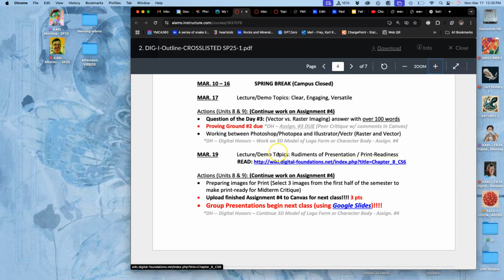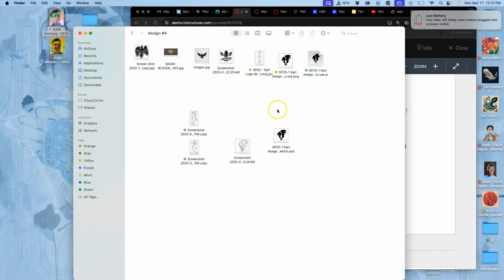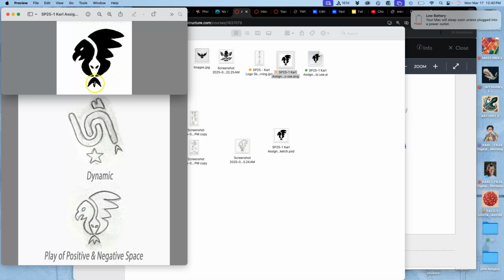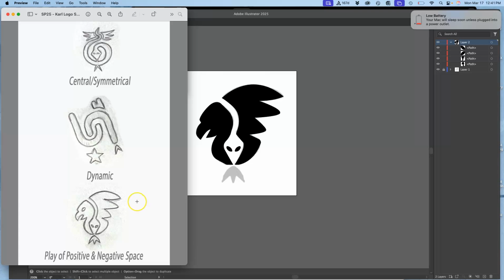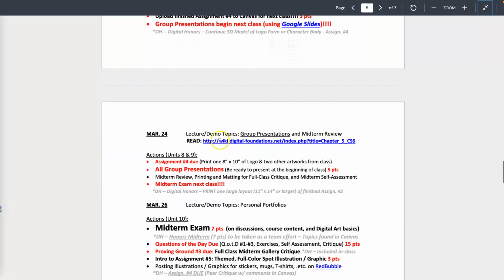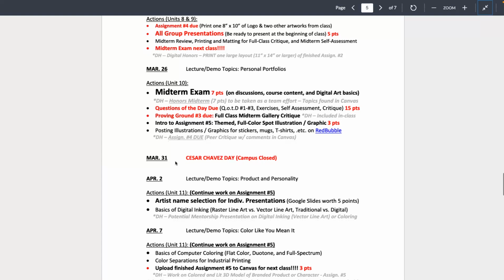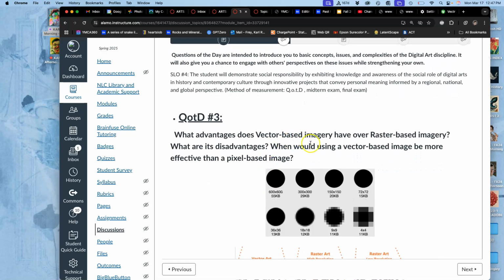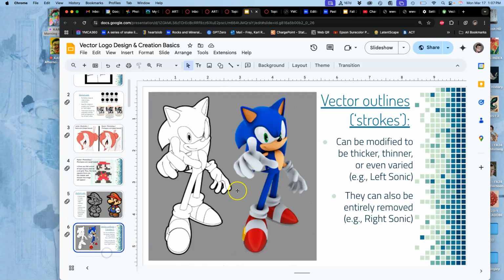2 Review of Vectors over Raster for Digital Flat Graphics